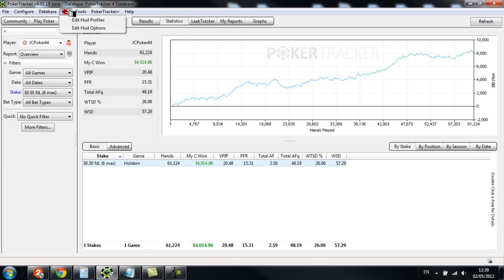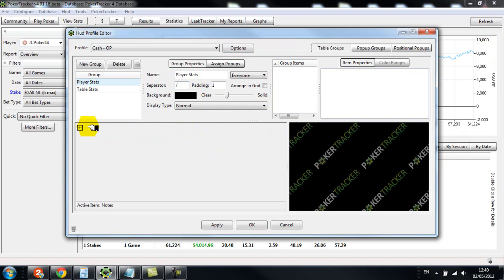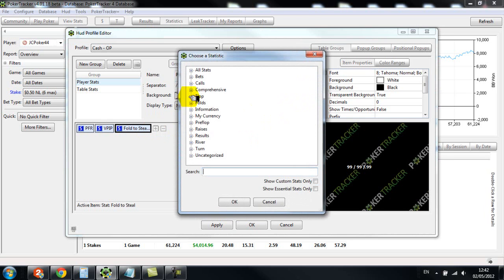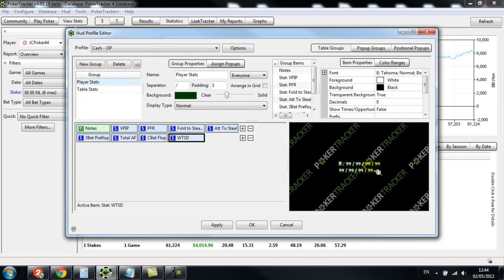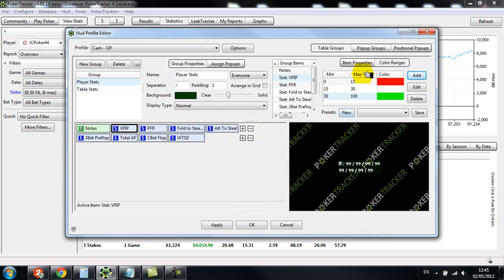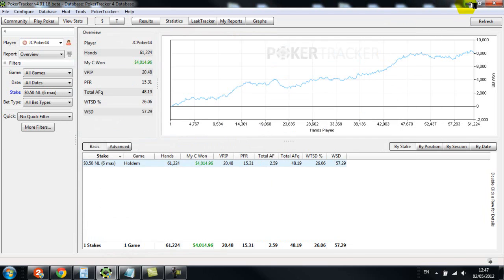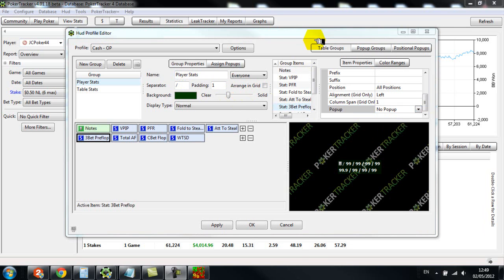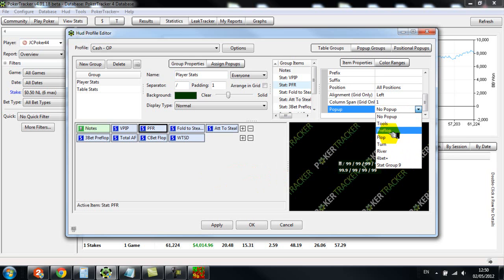Poker Tracker 4 huds and pop ups.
how to create a hud using PT4. [poker tracker4]